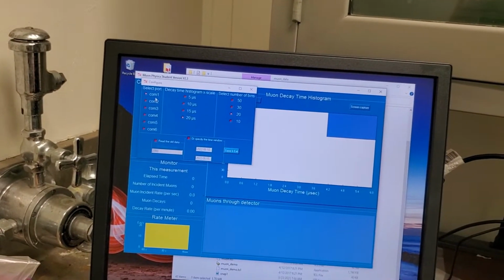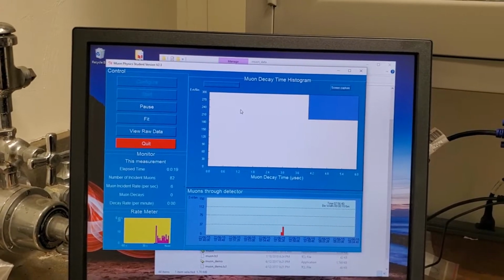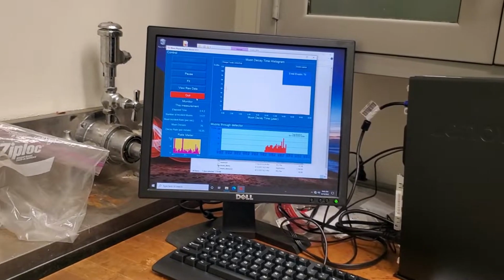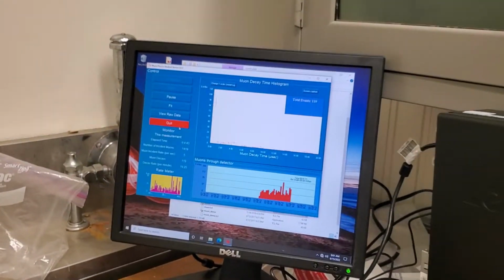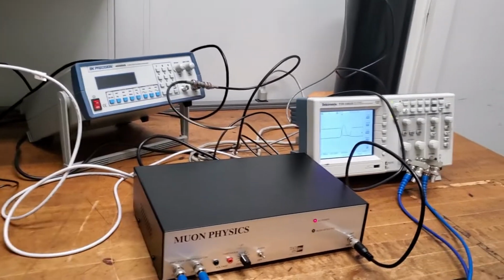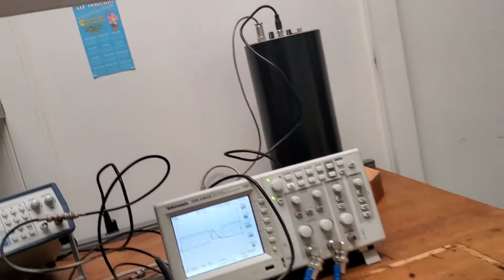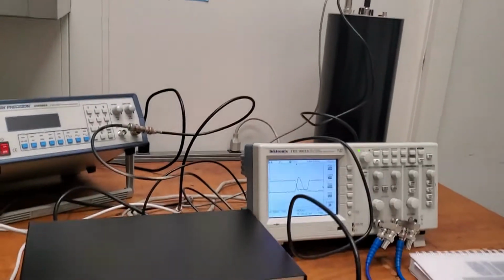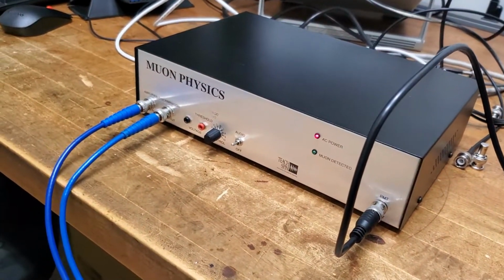More of the Muon Experiment: One Week Later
A week after starting the initial muon experiment, I was able to come back to the lab and do a bit more with the Scintillator and other equipment. This time, I periodically recorded what I was doing and then spliced all of the clips together, making one video journal entry. Note that this part of the experiment began at 8:00 AM, showing that despite the ~87 degree and ~125 degree difference in the Earth's orientation from the previous videos (calculated from the Earth's rotation and revolution around the sun), approximately the same amount of muons reached the Earth's surface, meaning that special relativistic effects occur for an object moving in any direction. In this video, I quickly touch on why muons reaching the Earth must be caused by time dilation (because the only property that could slow down their decay rate relative to what is measured by the scintillator is their velocity, and because the laws of physics are the same in all reference frames, the only property that can be changed by velocity is the time elapsed relative to another observer. This also means that the muons do not experience time dilation in their own reference frame).
All of the clips shown in this video are in chronological order except for the note about the pulser (which was recorded last) and the outro.
And there you have it, unequivocal experimental evidence that time shifts between different frames of reference. Special relativistic effects are being shown to apply in the real world!

Note: Beginning of video: 8:00 AM, 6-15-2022; ~-67° from origin, ~125° from beginning of last video
End of video: 10:40 AM, 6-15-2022; ~-27° from origin